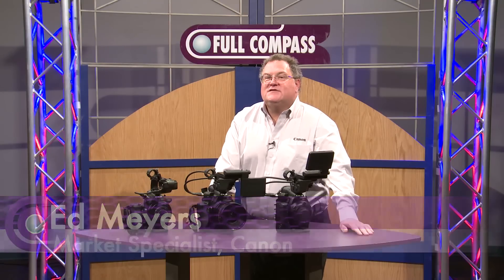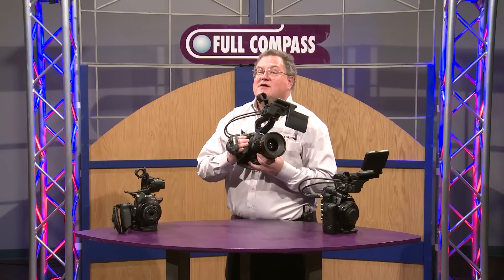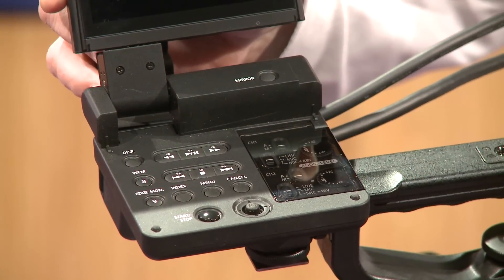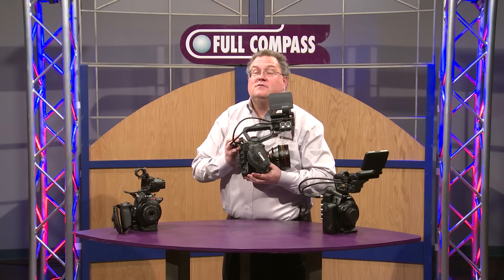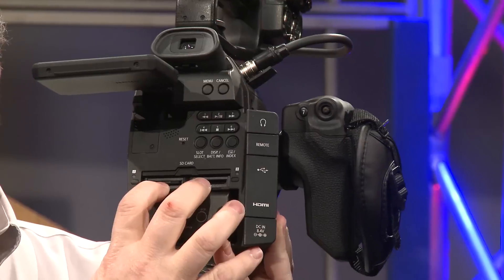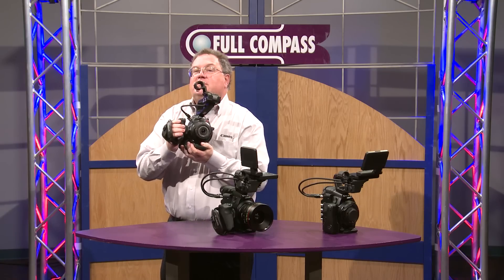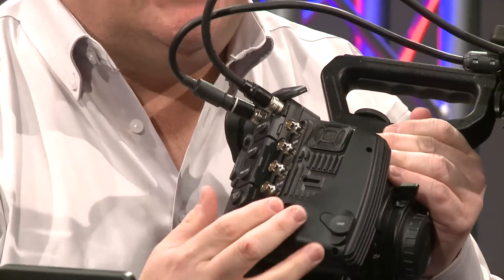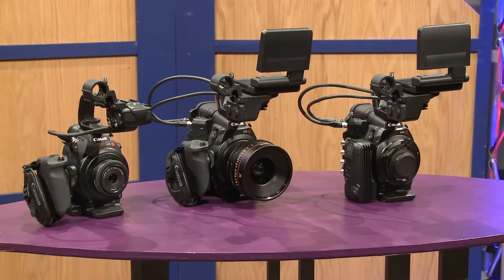Canon Cinema EOS Cameras C100, C300 & C500 Overview | Full Compass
Bringing Canon's expertise and decades of experience designing sensors, lenses, image processing and design to the world of motion picture capture, the EOS C300 camera has been designed to meet the demanding needs of cinema industry professionals, providing a modular, portable and eminently adaptable system of cameras, lenses and accessories built for moviemaking in the 21st century.

Featuring a unique Super 35mm Canon CMOS sensor, revolutionary Canon DIGIC DV III Image Processor and 50 Mbps 4:2:2 codec, the EOS C300 provides outstanding cinema quality movie capture. Compact, modular and compatible with Canon's existing line-up of EF and new EF Cinema lenses as well as accessories from third parties, the stunningly simple to operate EOS C300 is designed to please cinematographers for any production large and small, on location or in the studio, from shoestring to Hollywood budgets.

The EOS C300 has a Canon EF lens mount and is compatible with all of Canon's new EF Cinema lenses and current EF lenses, including compact primes, super telephotos, specialty tilt-shift, macro and fisheye - over 60 in all. Designed with SMPTE HD production standards, its MPEG-2 codec is an internationally recognized standard compatible with major NLE applications while additional features such as Canon Log ensure seamless integration with existing production workflows, making post-production easy. And with an entire support infrastructure designed to help you get the most from your equipment before, during and after production, the EOS C300 is ready to go to work.